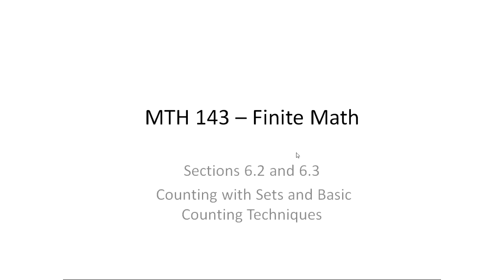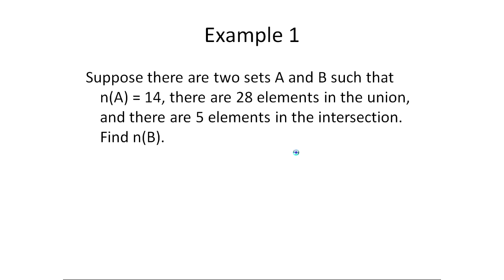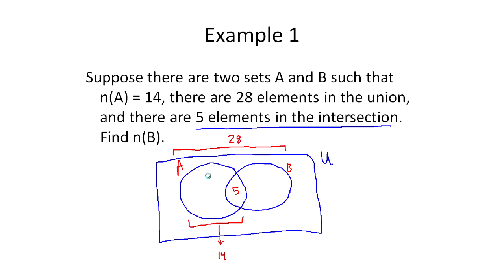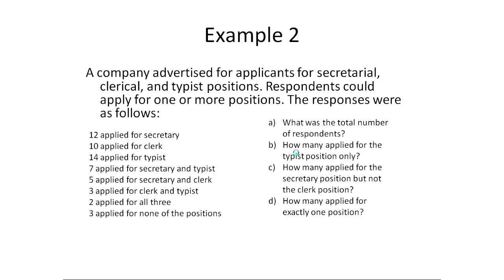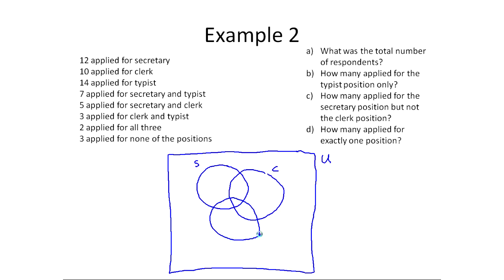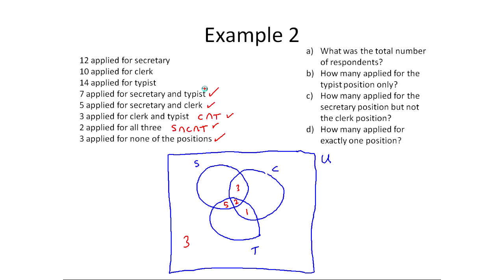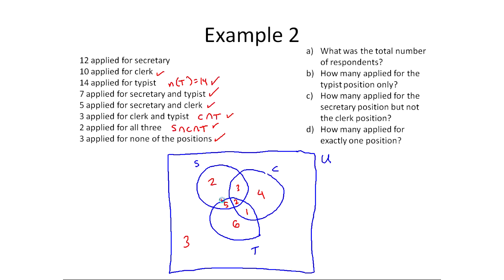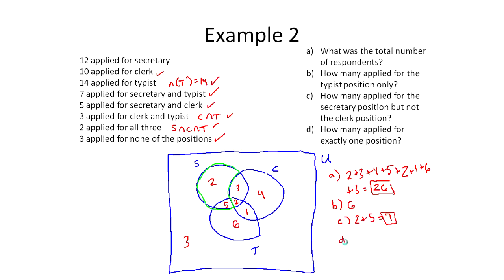MTH 143 Inclusion Exclusion Principle (Finite Math)